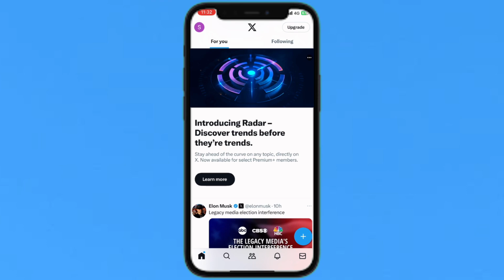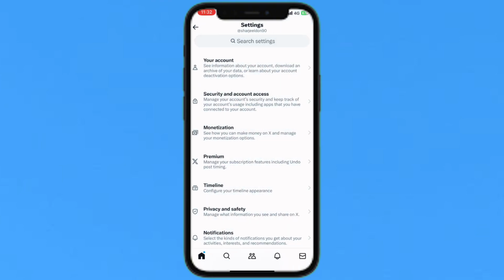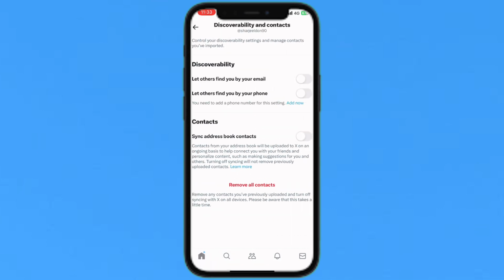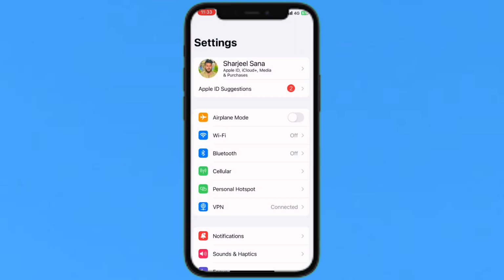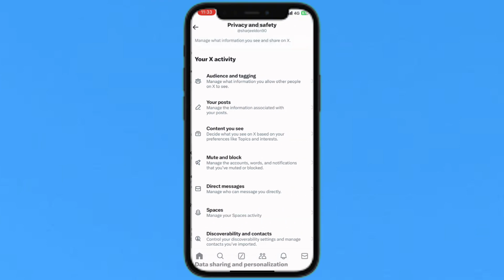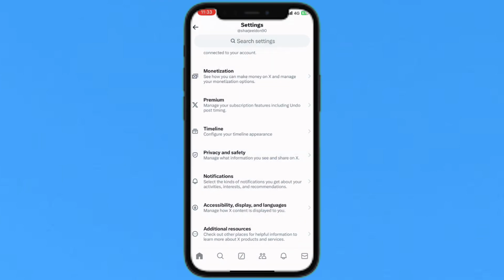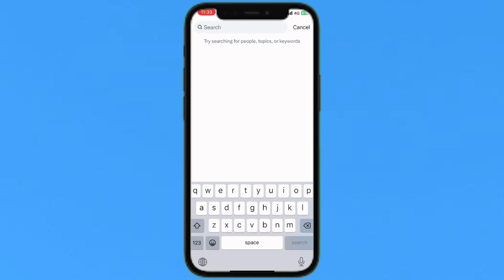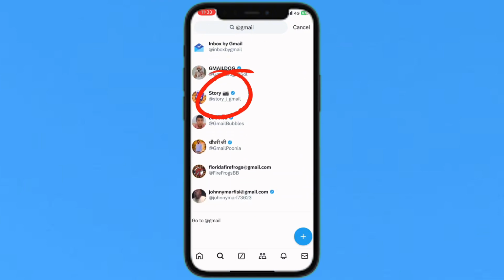How to find someone's twitter username using email or phone number (2024)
How to find someone's twitter username using email or phone number

In this video i´ll show you How to find someone's twitter username using email or phone number. The method is very simple and clearly described in the video. follow all the steps & find someone's twitter username using email or phone number